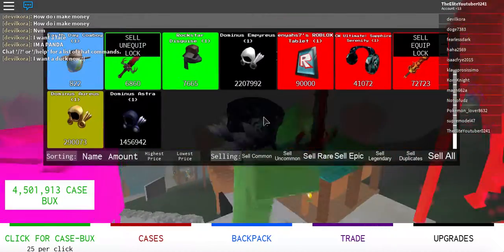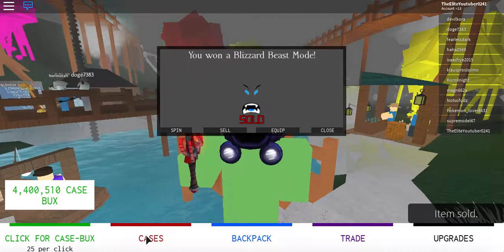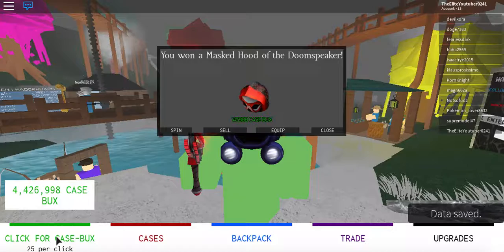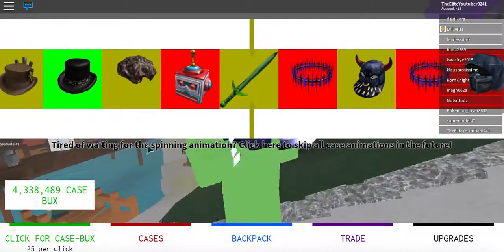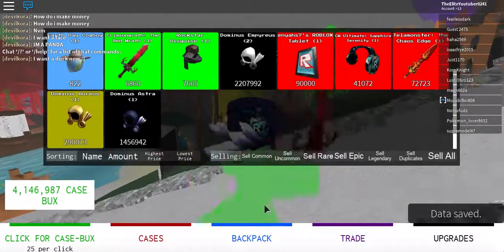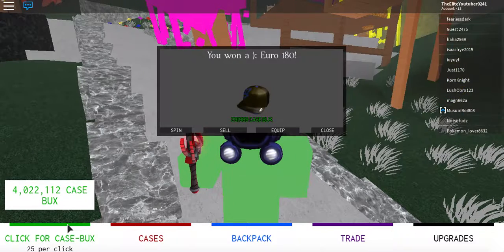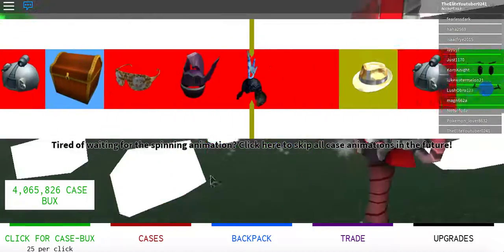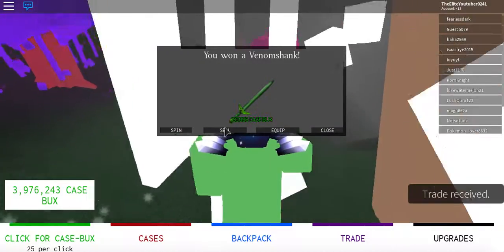WE GOT A DOMINUS | Case Clicker